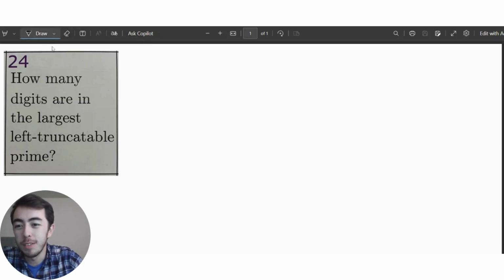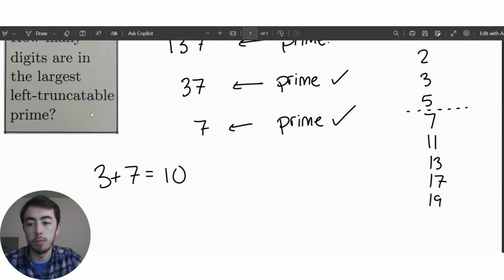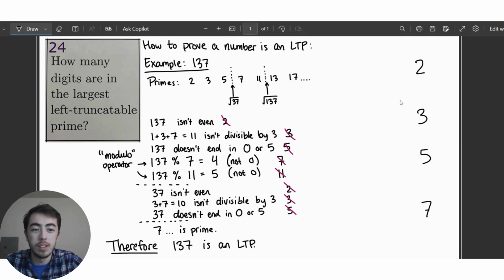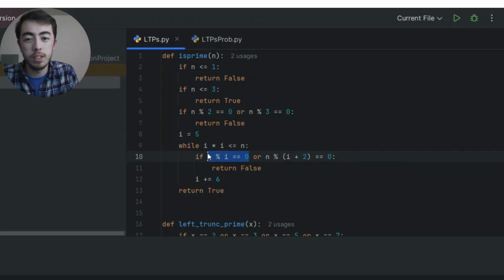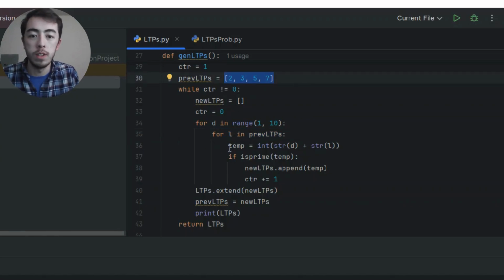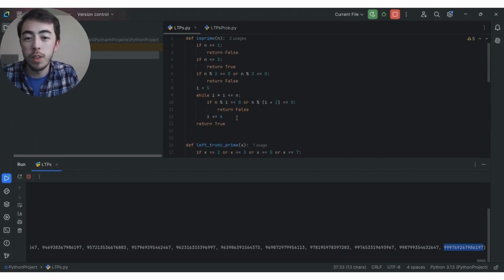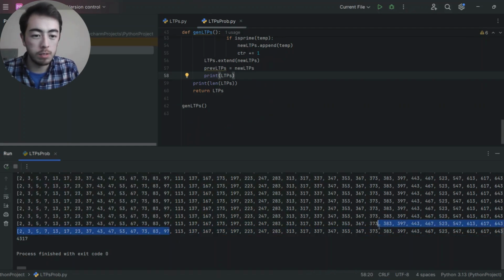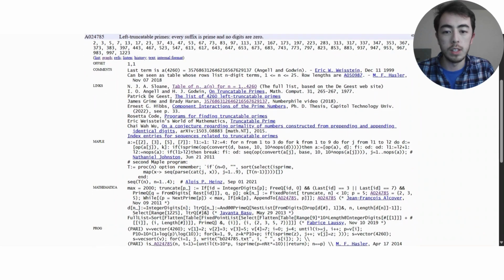Solving AMS Daily Epsilon 2025 - January 24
Solving another problem from the Daily Epsilon calendar by the American Mathematical Society -- with coding!!